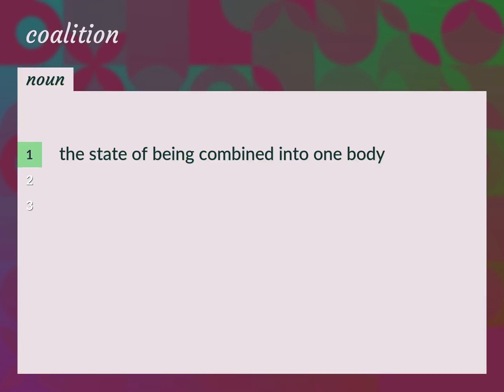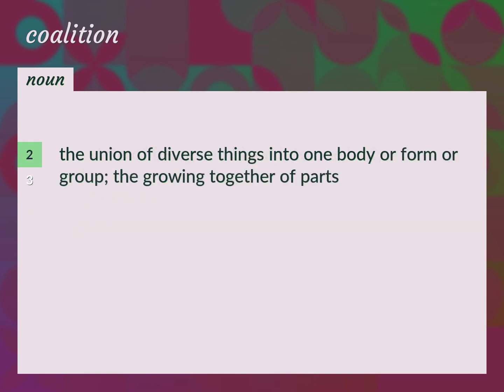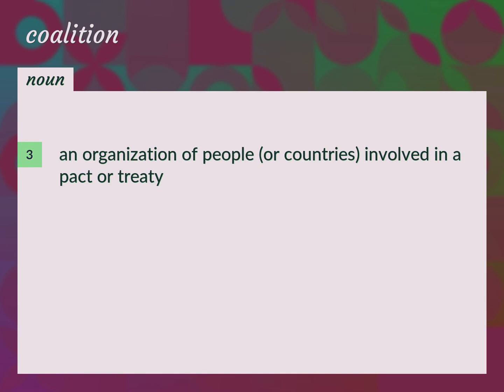Coalitions | meaning of Coalitions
What is COALITIONS meaning?